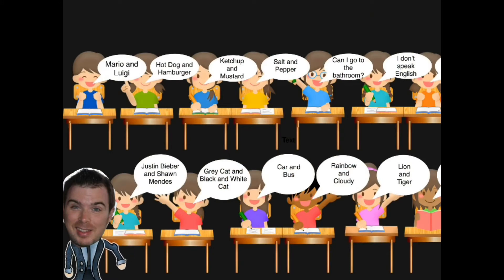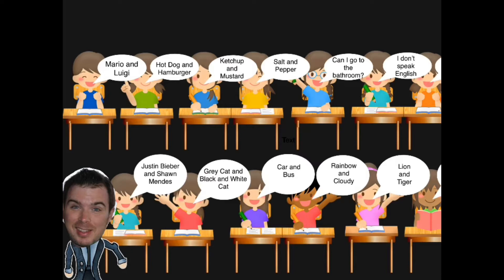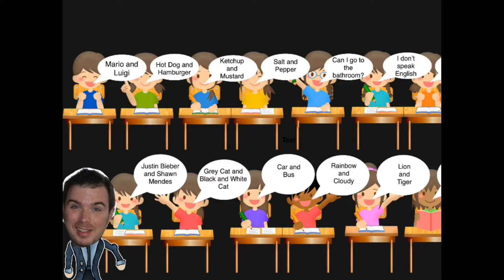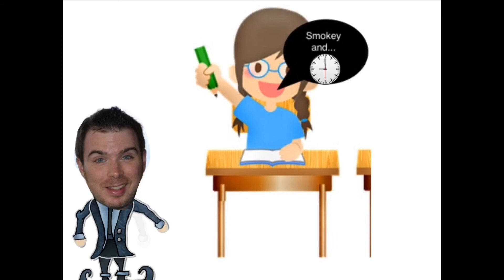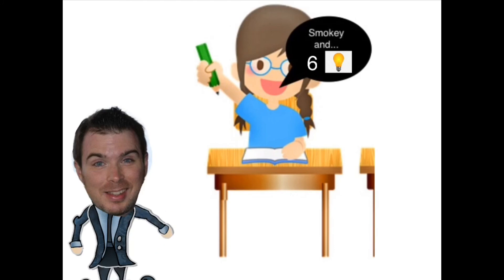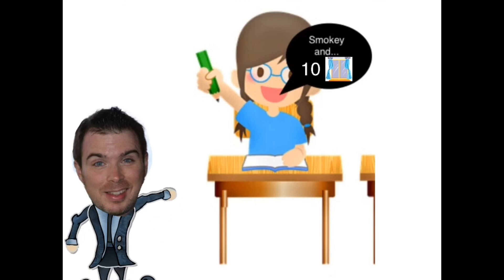The Adventures Of Life Ep.8: My New Kittens